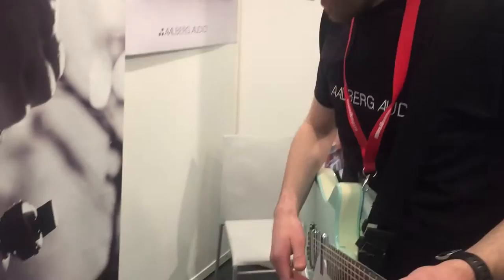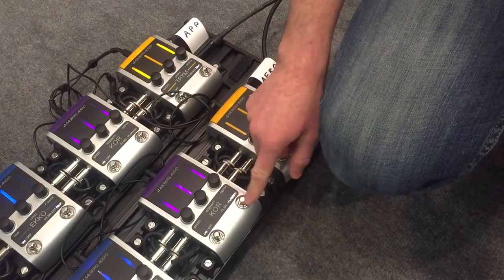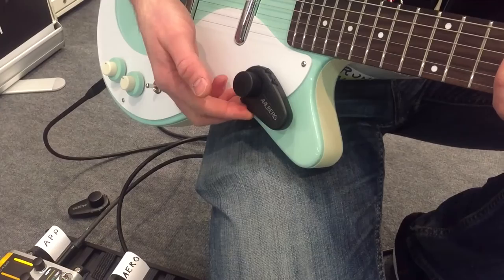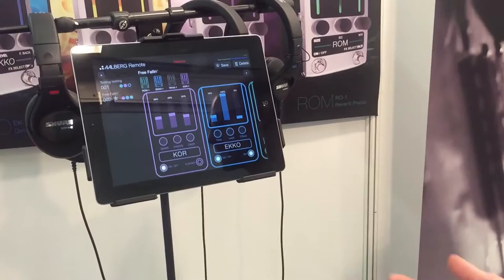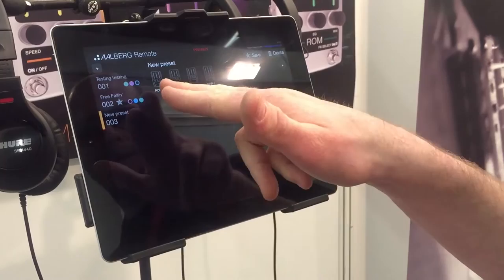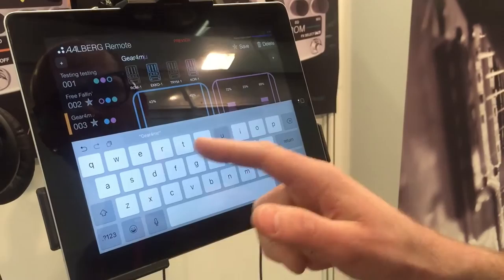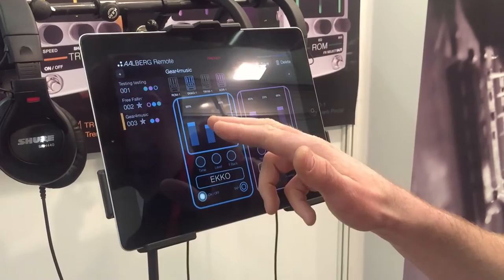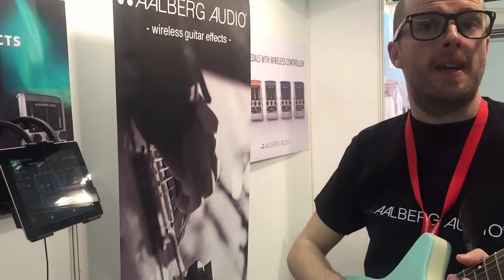Musikmesse 2016: Aalberg Audio KOR KO-1 Chorus Pedal and App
We catch up with Aalberg Audio co-founder and guitarist Rune Aalberg Alstad about the new KOR KO-1 Chorus Pedal and new iOS app to control all Aalberg Audio pedals.